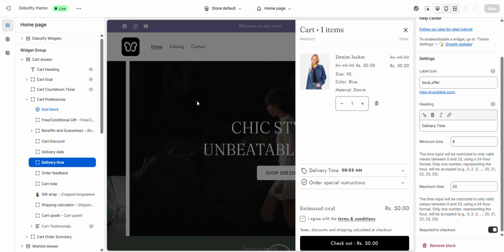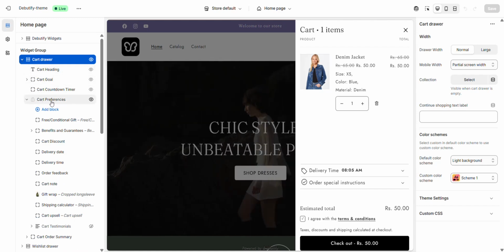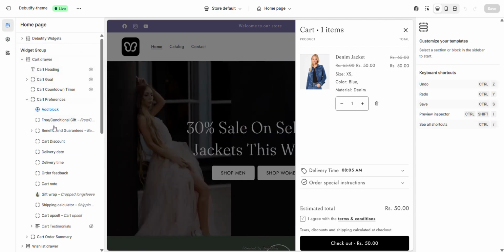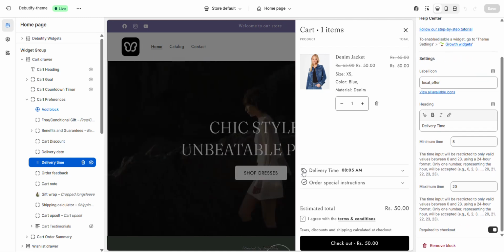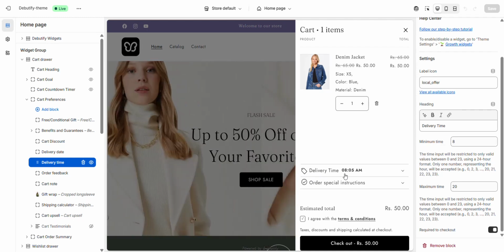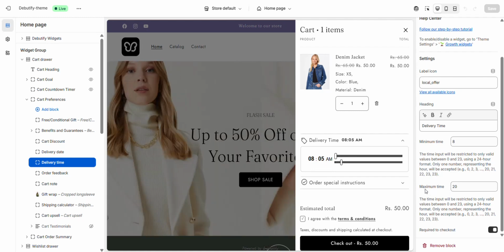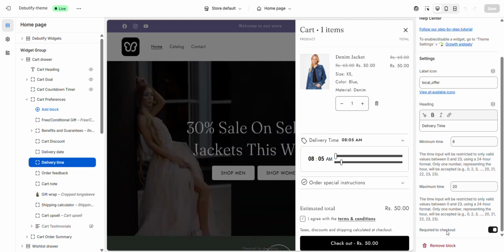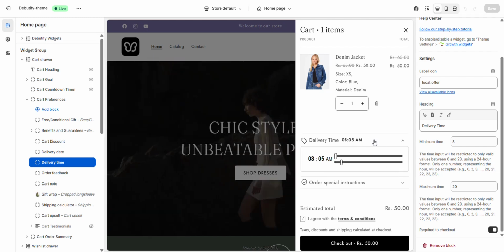Increase Buyer Confidence with Debutify’s Delivery Time Widget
Want to reduce customer doubts and increase conversions? The Delivery Time Widget in Debutify Theme 8.8 helps you show clear delivery expectations right on your product pages, giving buyers the confidence they need to complete their purchase.

🎥 In this tutorial, I’ll walk you through how to enable, set up, and fully customize the Delivery Time Widget so your Shopify store can display precise delivery estimates, time ranges, and custom messages—without any coding.

⭐ In this video, you’ll learn:

✔ How to enable the Delivery Time Widget in Debutify
 ✔ Setting accurate delivery time ranges
 ✔ Customizing text, icons, and display styles
 ✔ Best practices for showing reliable delivery info
 ✔ How delivery transparency increases conversions & reduces cart abandonment

🎯 This video is perfect for:

 • Ecommerce beginners
 • Anyone looking to increase trust and improve shopping experience

Tools I recommend:
AI

🔧 AI Tools Featured:
• .Storedomains →